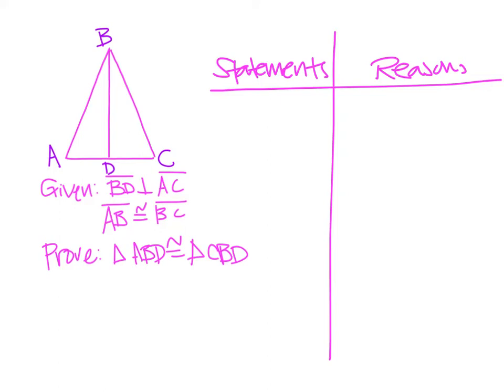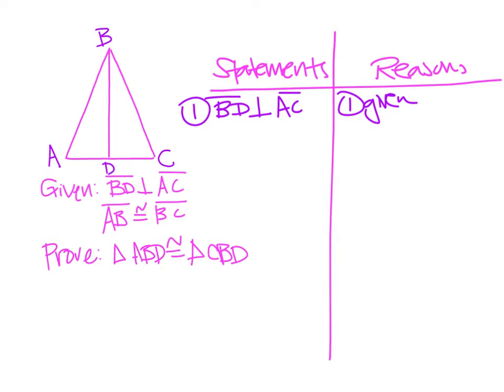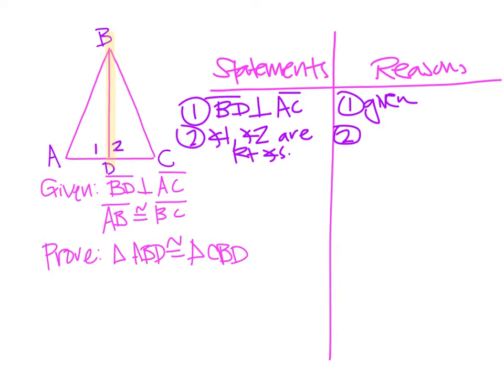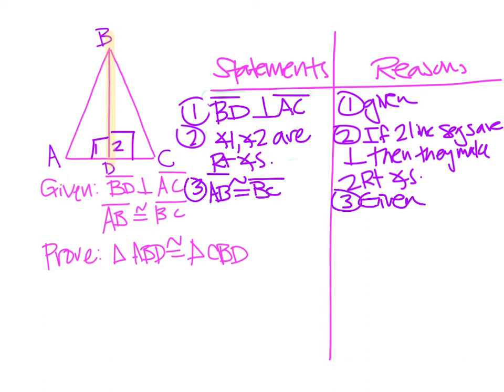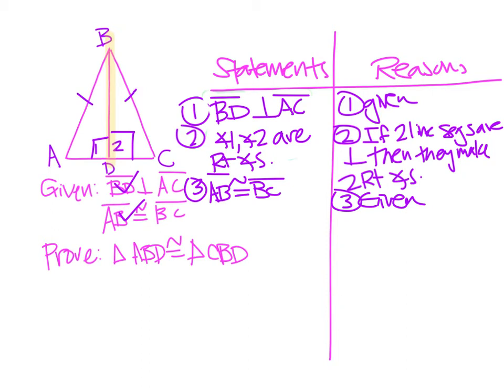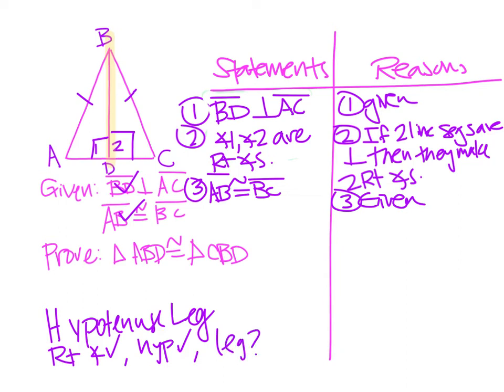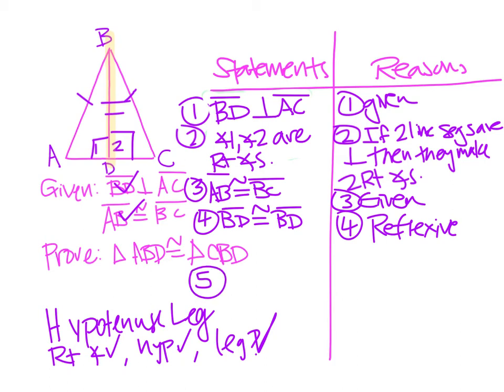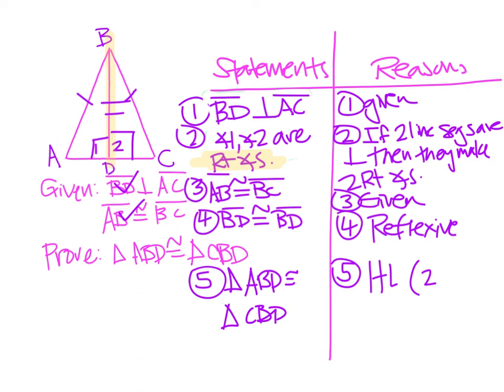Proving triangles congruent #2